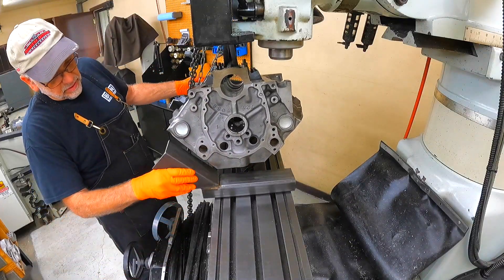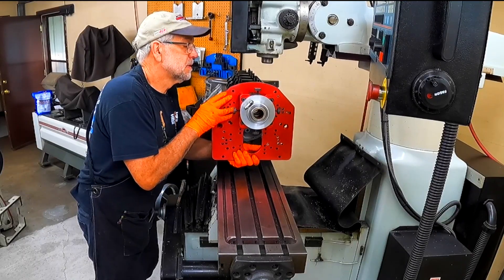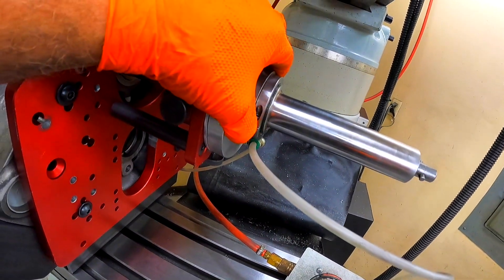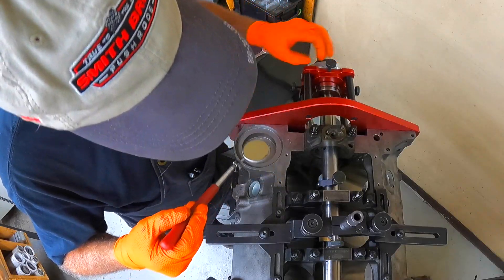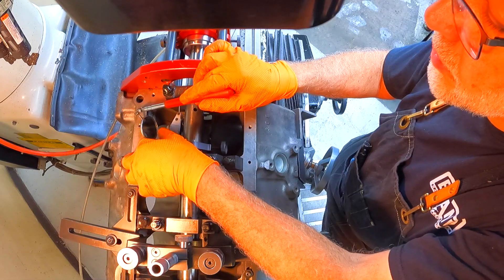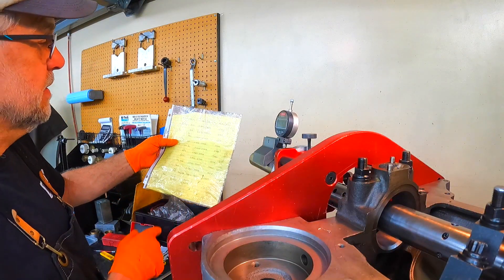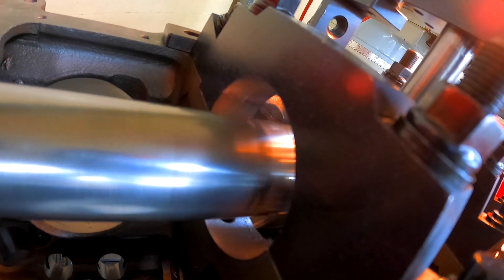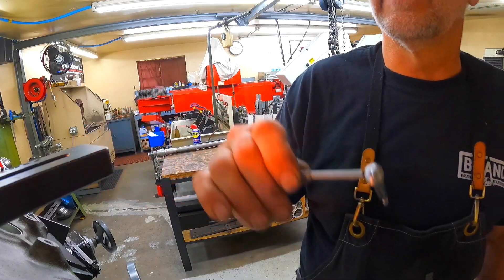Use the Mill YOU HAVE! Manual Machining Horizontal Holes with a Vertical Mill! Brand Racing Engines